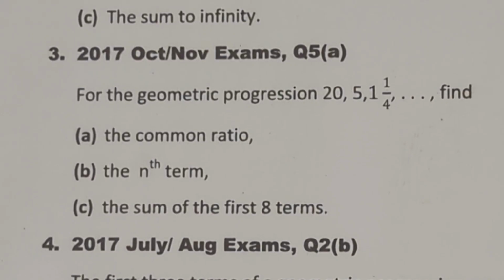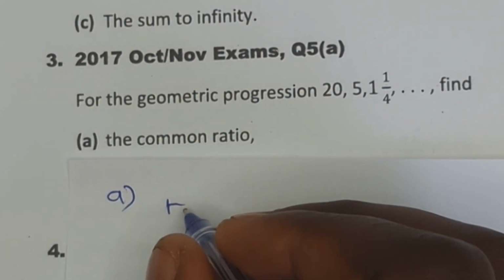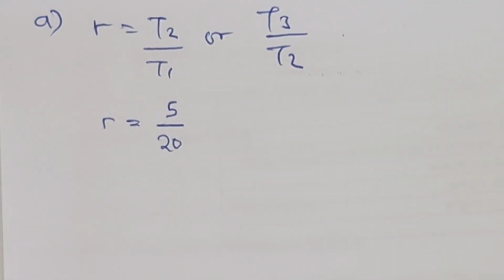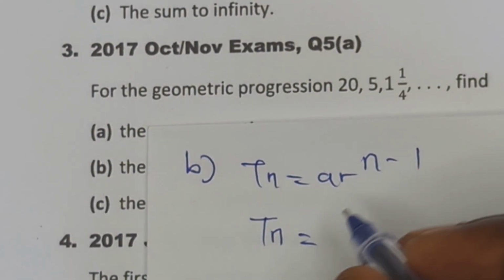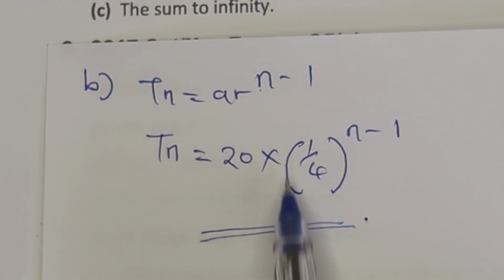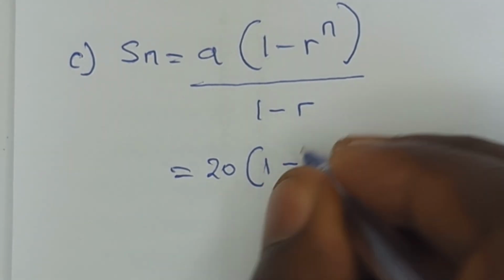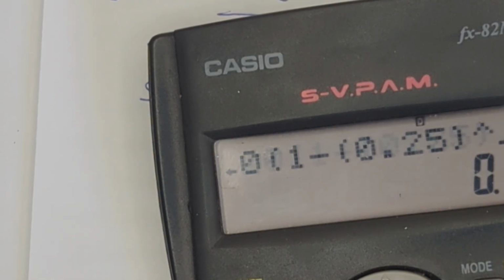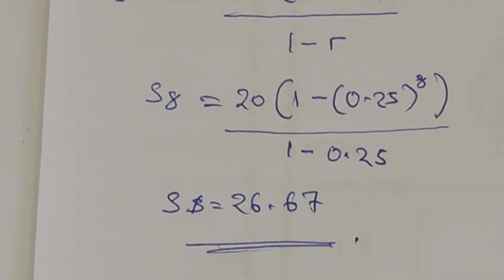Geometric Progression - 2017